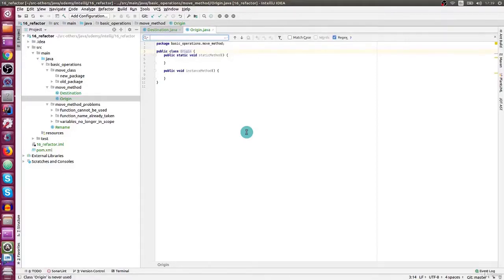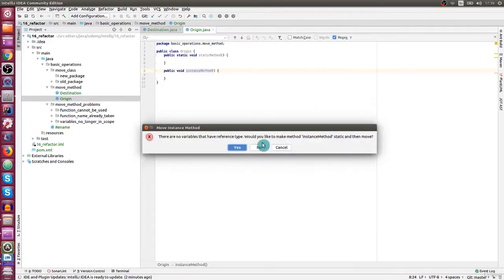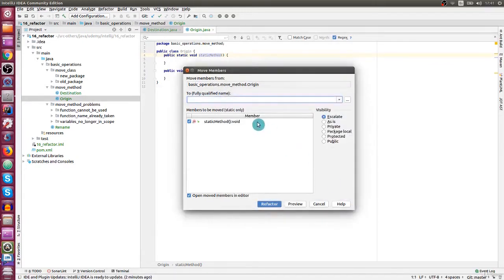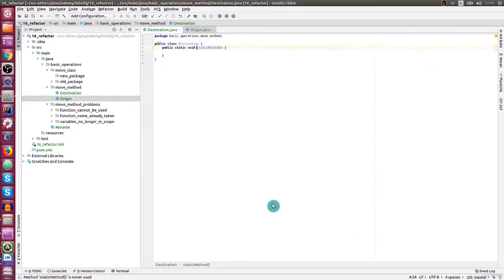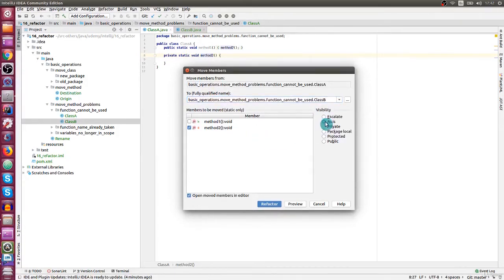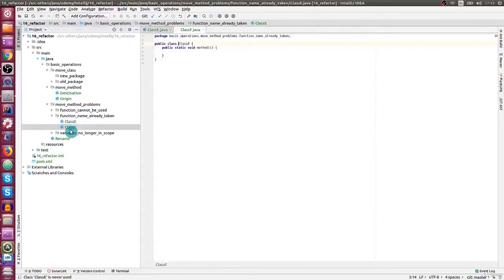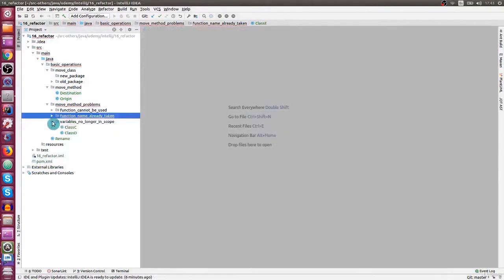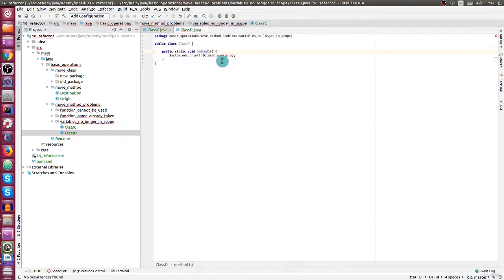16.4 Move Methods